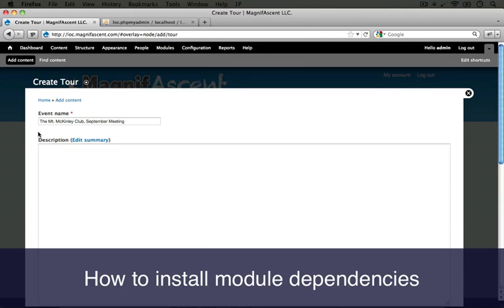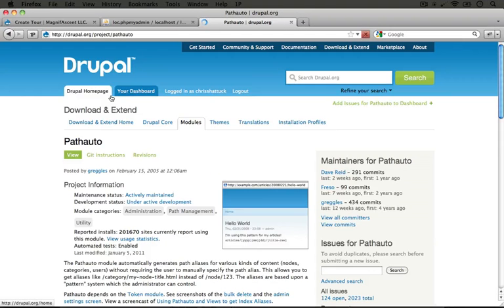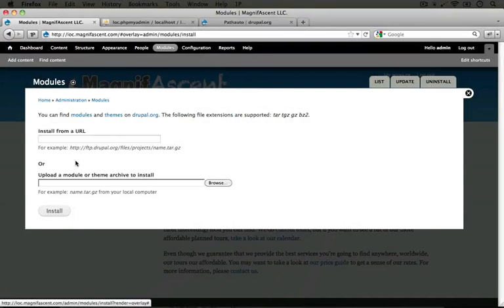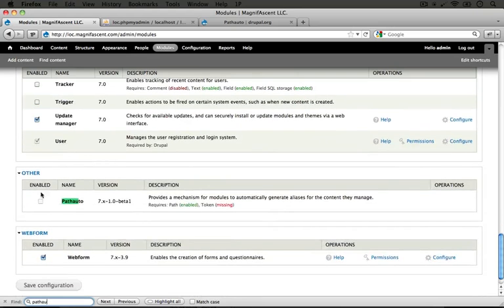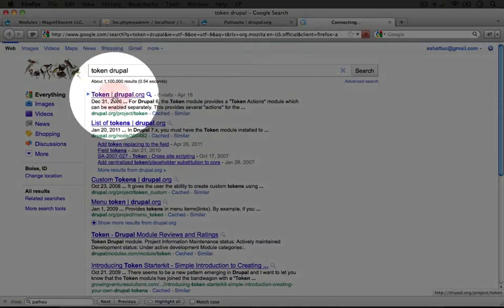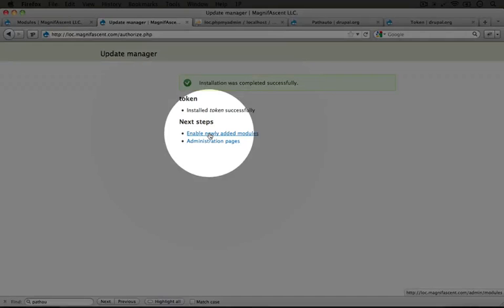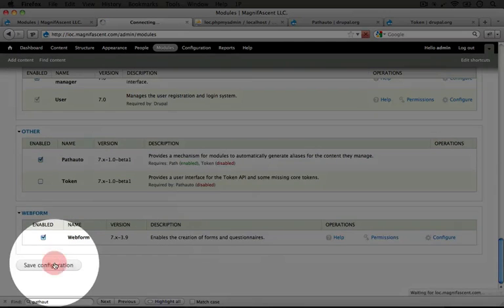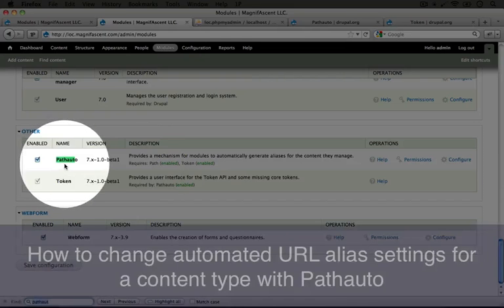How to install module dependencies